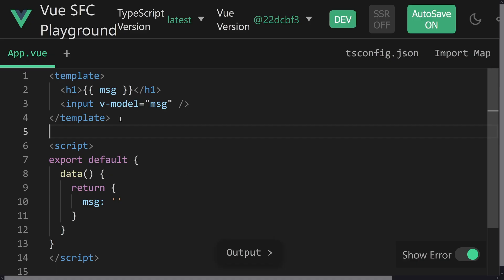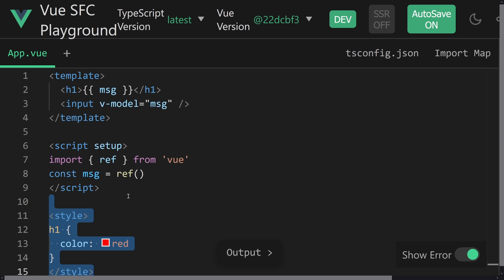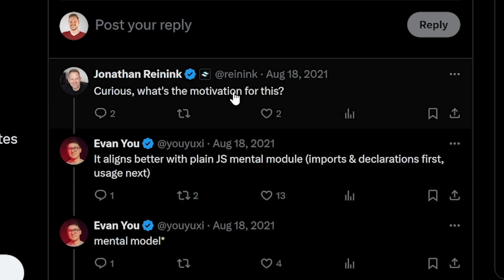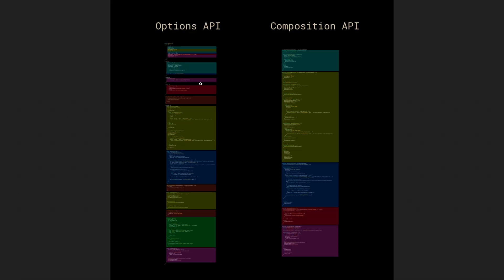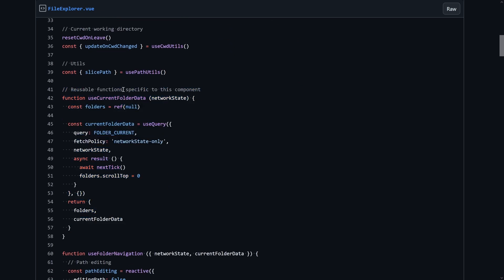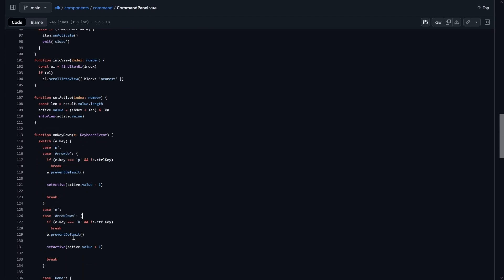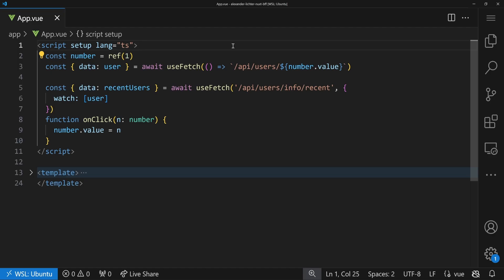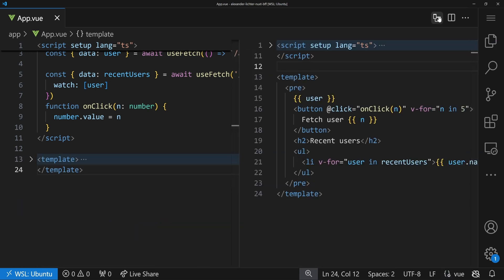The CORRECT Tag Order in your Vue SFCs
One thing that makes Vue special are it's SFCs - Single File Components. But which is the best order of the three tags - script, template and styles - inside the components?

Chaptermarks

00:00 Intro
00:45 The Benefits of SFCs
01:06 Strong order preferences
01:16 The Traditional / OG order
02:26 The Modern order
02:24 When and why did it happen?
03:30 Benefits in bigger components (Personal Opinion)
04:35 Example based on the CAPI OAPI Comparison
05:35 Another example - An Elk component
06:35 What is the BEST order?
07:36 Split up the tags via your IDE
08:34 Wrapping up - What do you think?